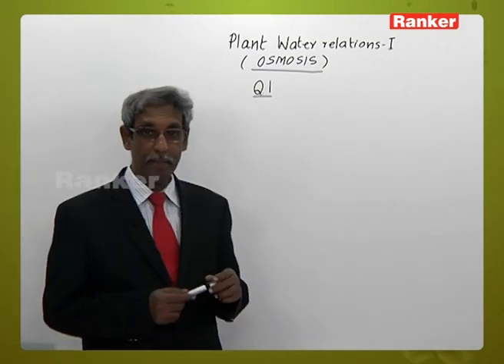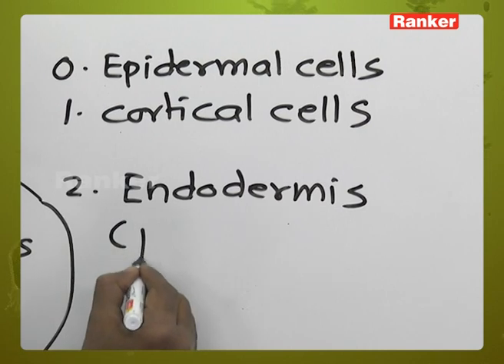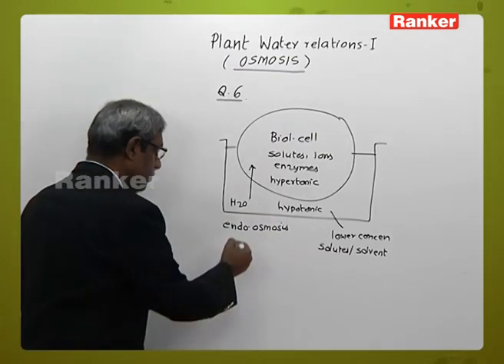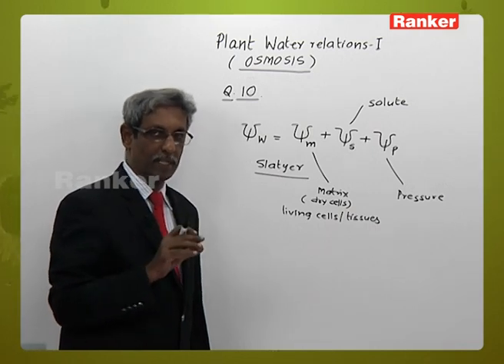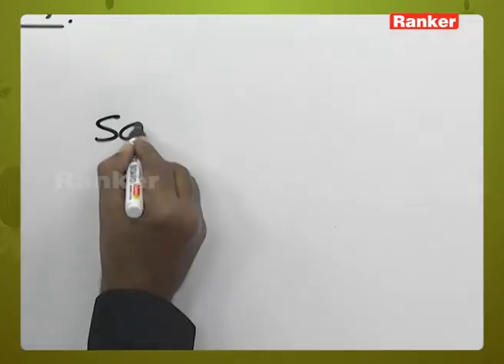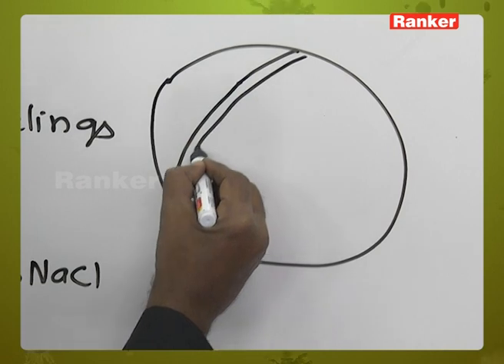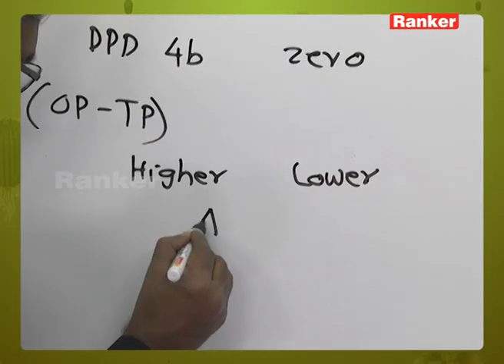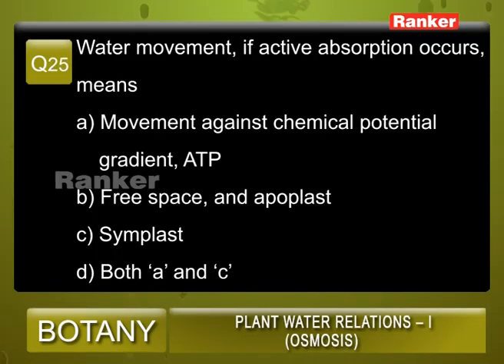BOTANY EAMCET PLANT WATER RELATIONS 1 OSMOSIS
This lecture video primarily deals with Plant Water Relations - l (Osmosis) which is enclosed with Botany and is briefly explained by Dr.S.K.BalaChander Sir